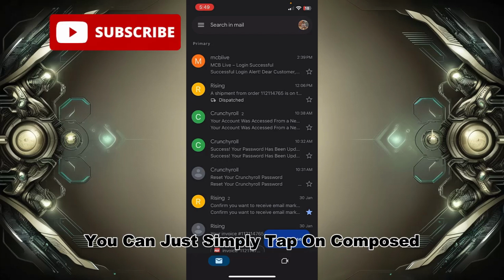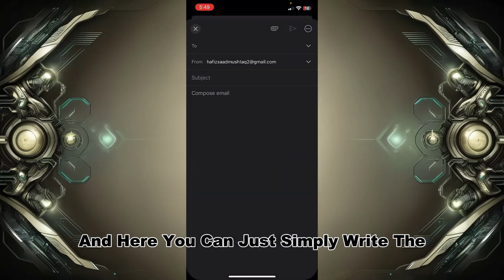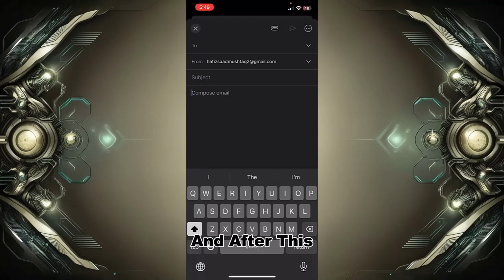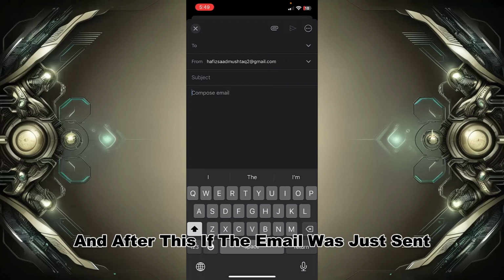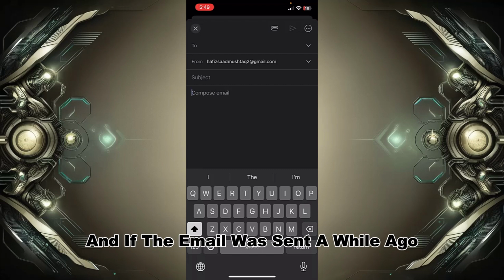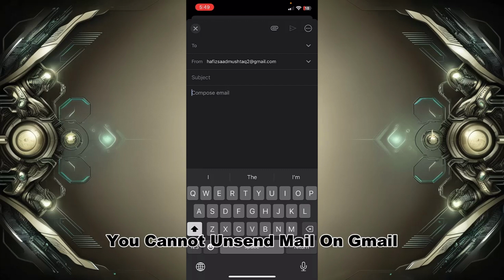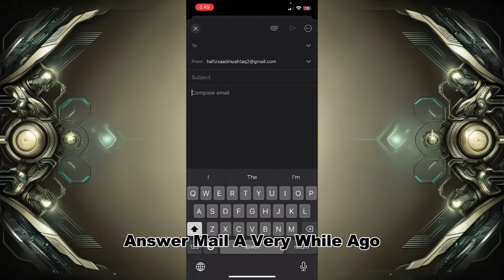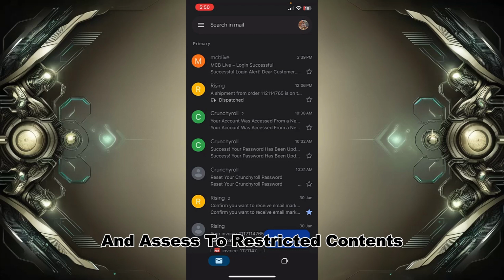How To Unsend Mail On Gmail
In today's video we will learn How To Unsend Mail On Gmail. Are you facing issues with your favorite apps or software? You’re in the right place! On this channel, I provide clear, step-by-step solutions to help you solve technical problems, troubleshoot errors, and optimize your apps and software. Whether it's installation issues, compatibility problems, or performance tweaks, I break down complex tech concepts into easy-to-follow guides.